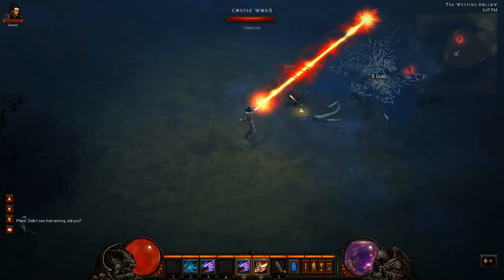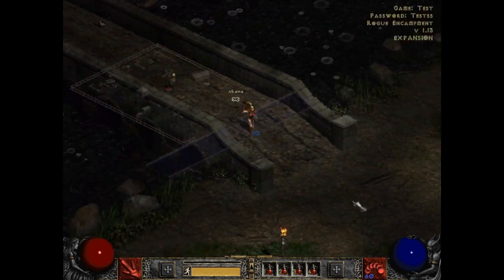Diablo 3 Not Affected by Latency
Azzure from Diablo3markets.com demonstrates how Latency no longer affects Diablo 3. Works the same in Co-OP also.